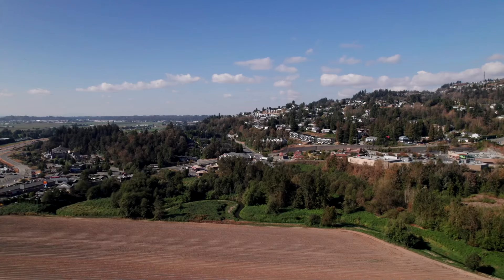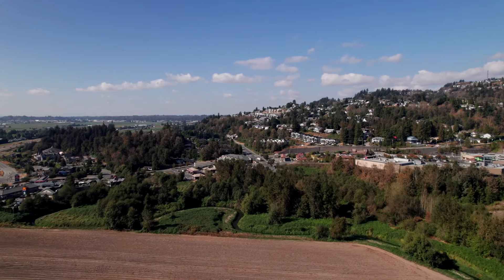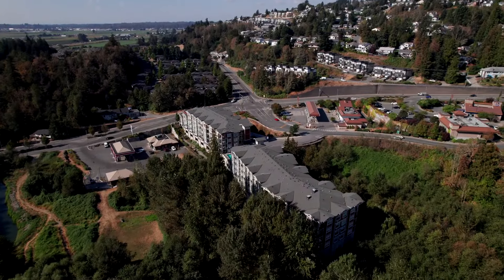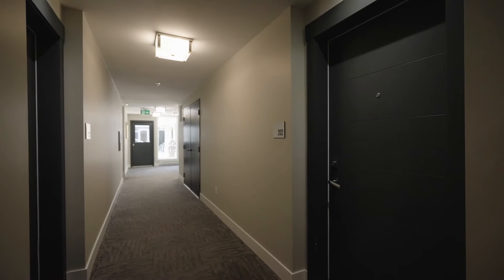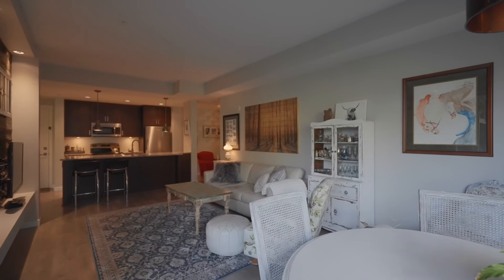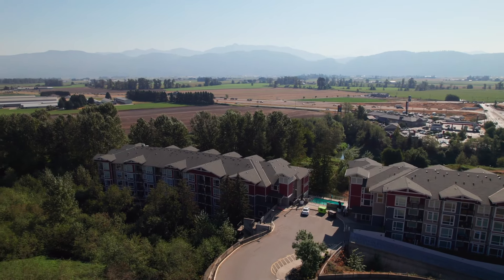Unit #202 Waterleaf Condominiums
First time buyers, investors or downsizers - unit #202 at Waterleaf is available now! 1 bed + den, 1 bath, 854 sq ft open concept living with rustic chic detail and recent upgrades in the bathroom + a farmhouse kitchen sink! Enjoy your morning coffee on your spacious patio overlooking private & lush greenspace as the birds are chirping! Get in a work out & a swim next as this unit is within steps of the amenities onsite! You're also a short walk away from necessities such as Save On Foods, Shoppers Drug Mart, Otter Coop, various restaurants, pet supplies, medical clinics, parks, golfing and more. Rentals and Pets are allowed! Waterleaf is the lifestyle you've been searching for $484,888.00

 Open House Oct 1st & 2nd 2:30pm – 4:30pm